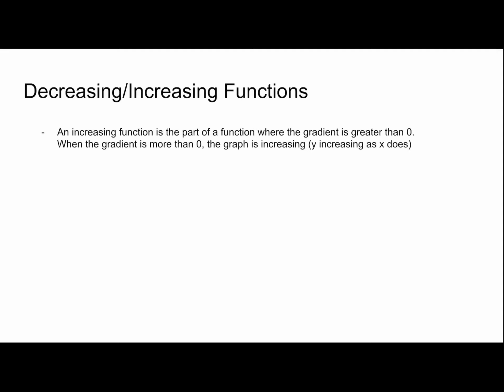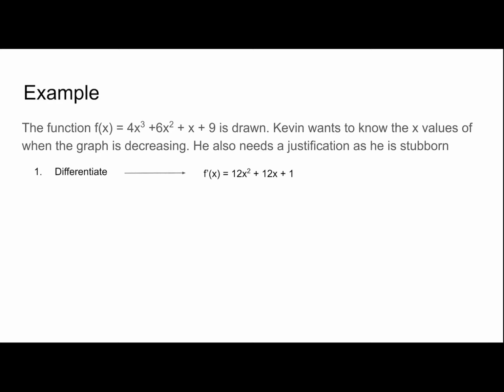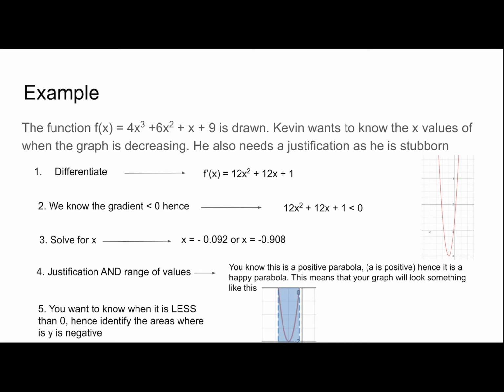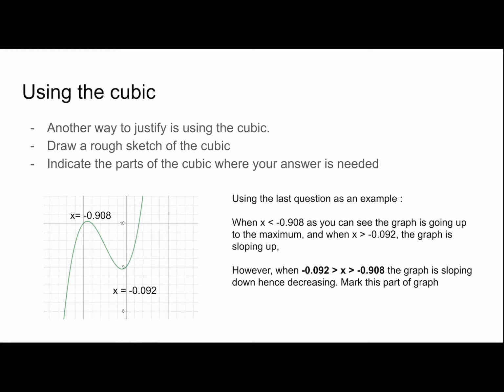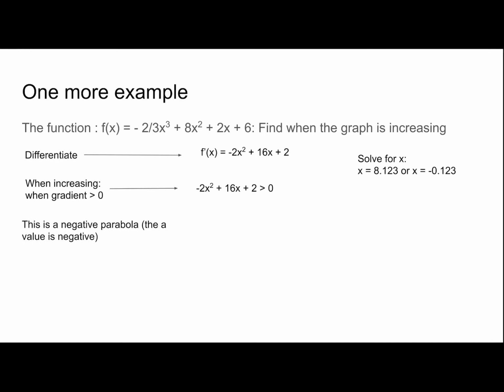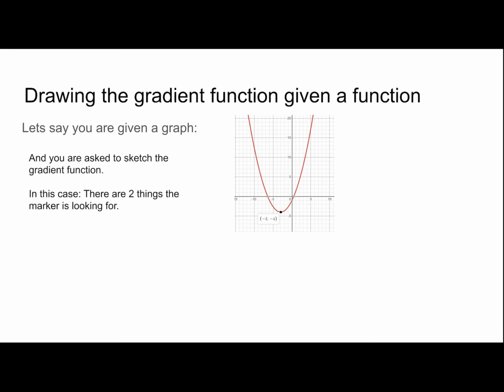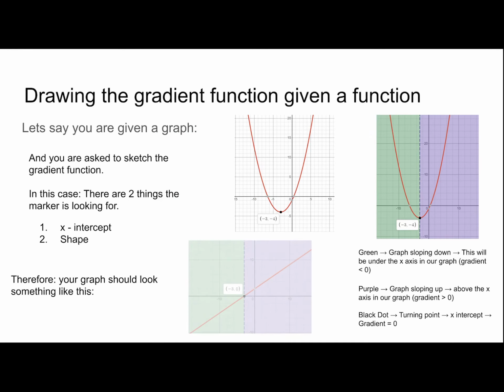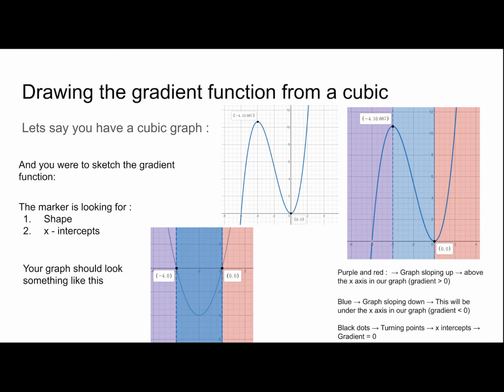Differentiation Pt2 (Level 2)